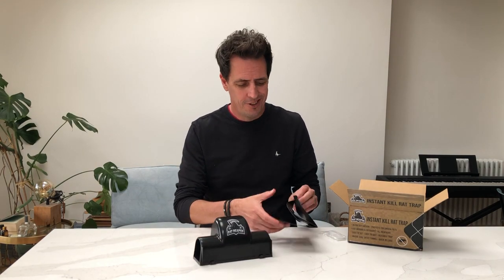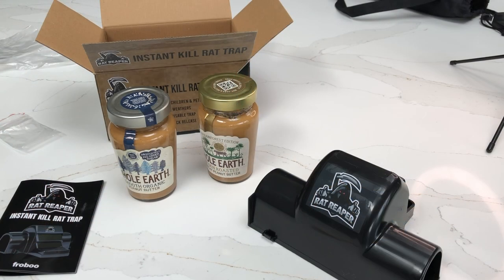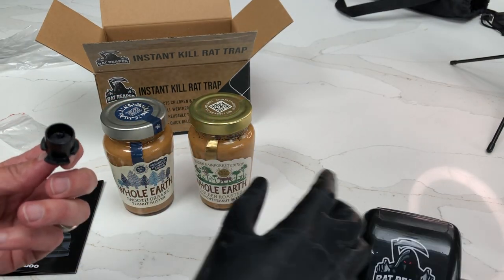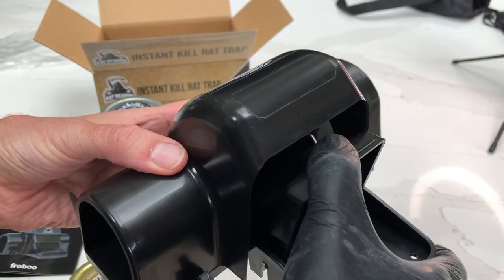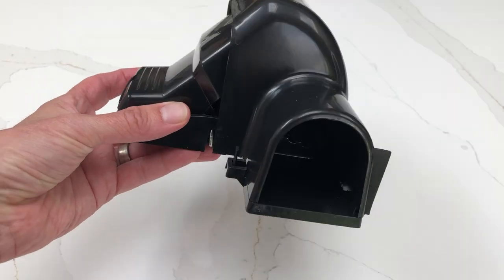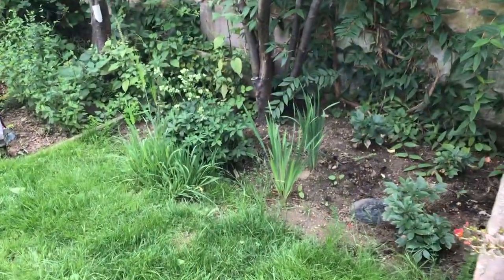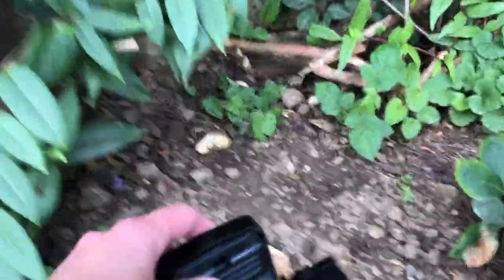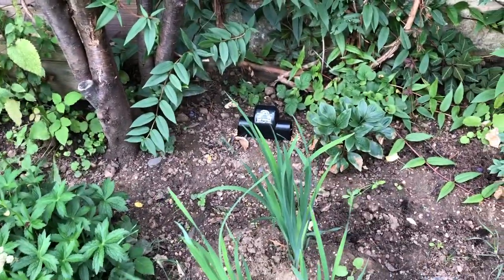Rat reaper rat trap review.... Part I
Just because a rat trap has a cool name is it any good ? In this in-depth review we uncover the truth behind the rat reaper and if it truly reaps or not! (I guess you could just read the Amazon reviews. probably less painful)